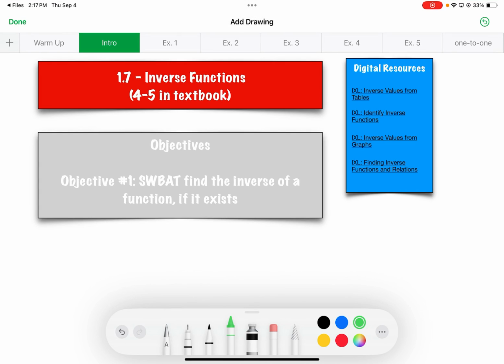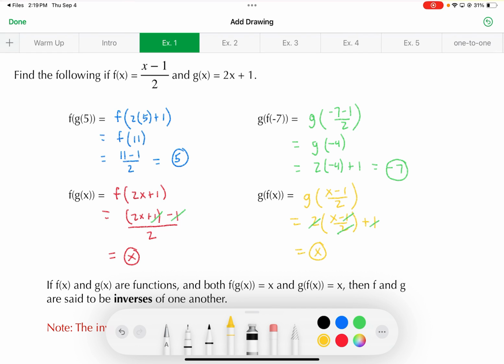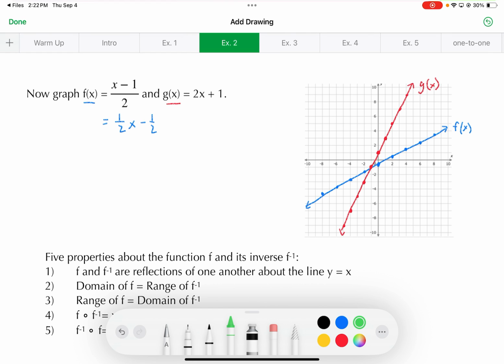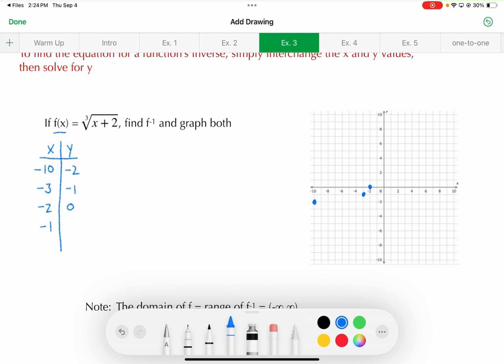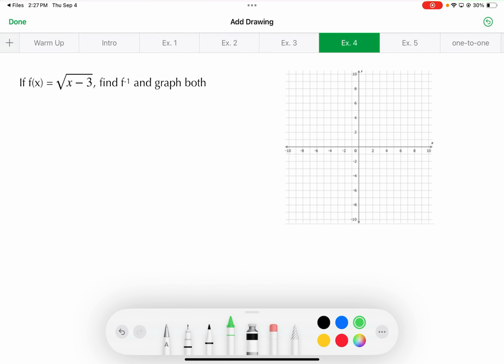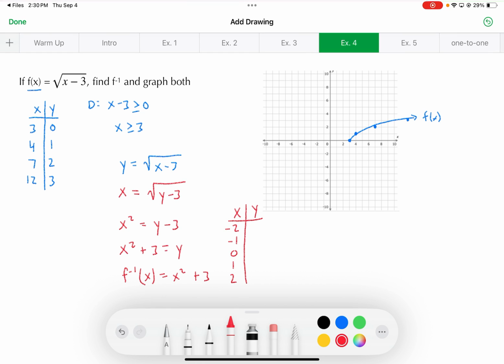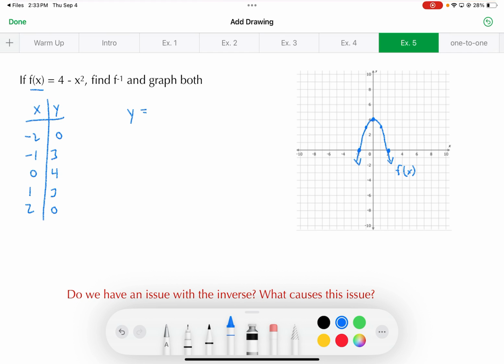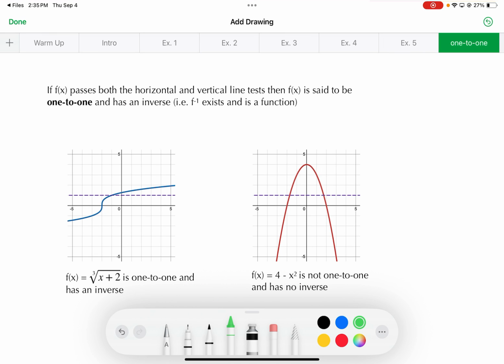HPC 1.7 - Inverse Functions